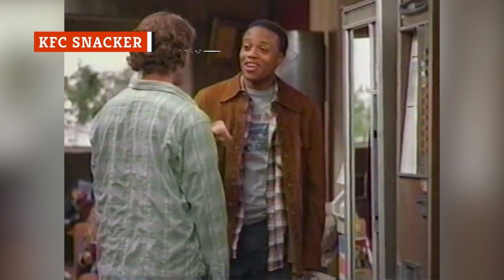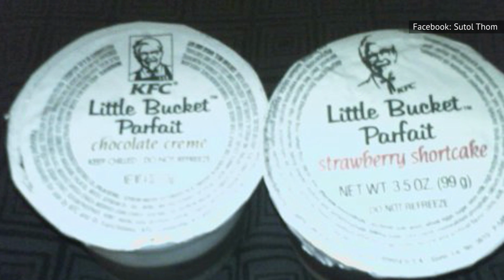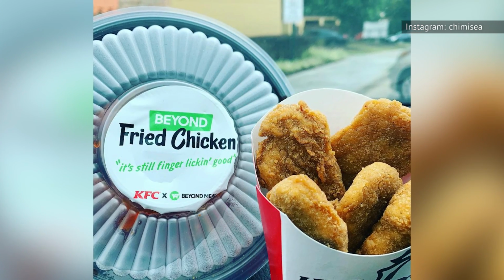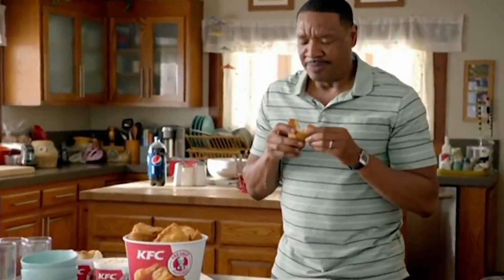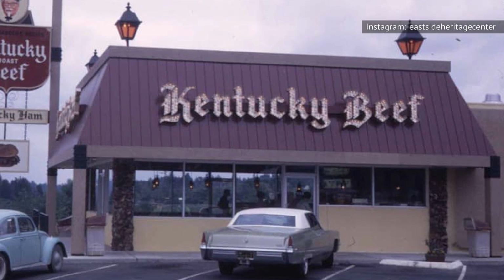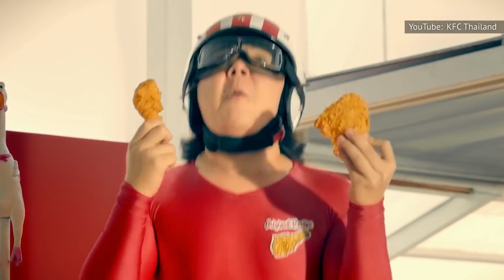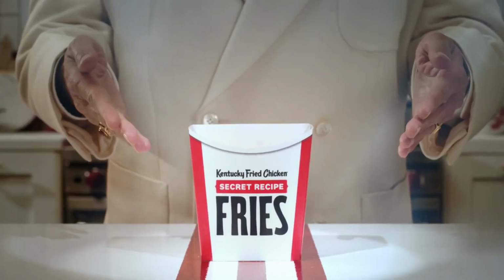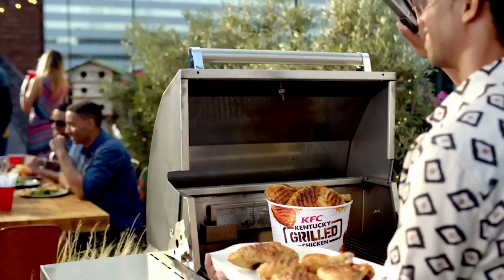Discontinued KFC Items We Desperately Miss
In its nearly 70 years in business, Kentucky Fried Chicken has grown from a humble gas station restaurant to a massive multinational fast food giant with more than 25,000 locations in nearly 150 countries. A few menu items are synonymous with the chain worldwide: bone-in fried chicken, biscuits, and mashed potatoes and gravy, to name a few.

Other menu items are a bit more fleeting. Sometimes they're attempts to capitalize on a food fad, sometimes they are meant to challenge a competitor's offering. And occasionally they just really go out on a limb and make some fans in the process. Here are some discontinued KFC items we desperately miss.

KFC Snacker | 0:00
Little Bucket Parfaits | 0:47
Beyond Fried Chicken | 1:21
Pickle Fried Chicken | 2:04
Original Recipe Boneless | 2:40
Kentucky Roast Beef | 3:26
Kentucky Nuggets | 4:10
Potato Wedges | 5:00
Kentucky Grilled Chicken | 5:38